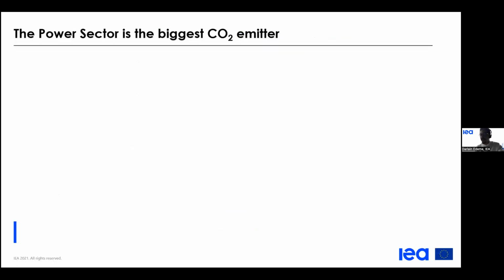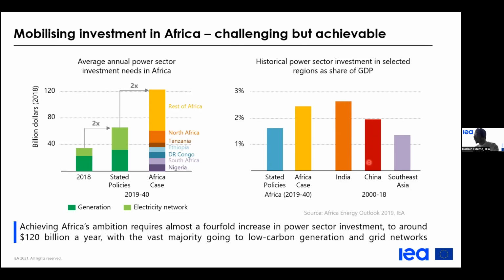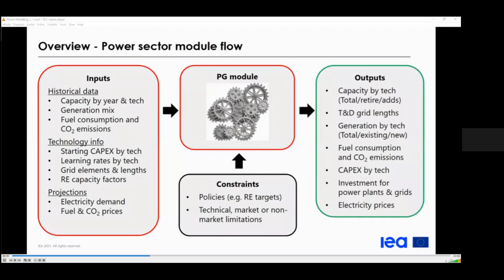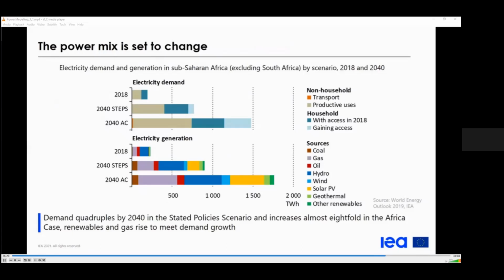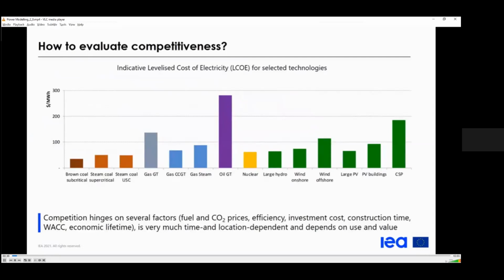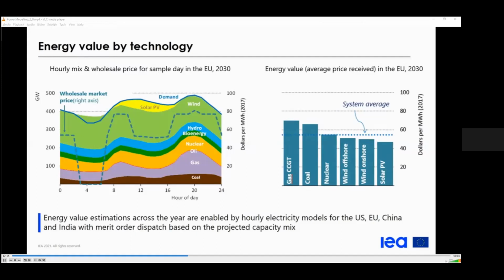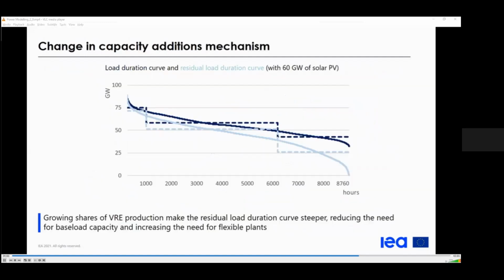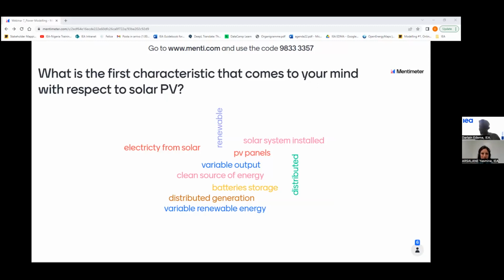IEA Training for Rwanda on statistics and modelling: Modelling Power sector